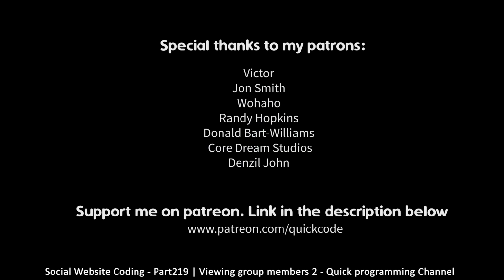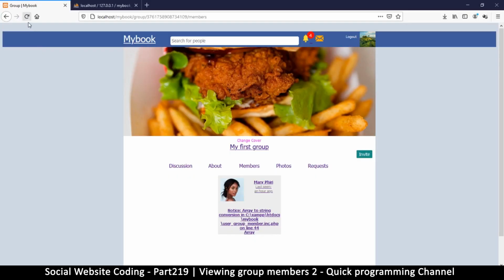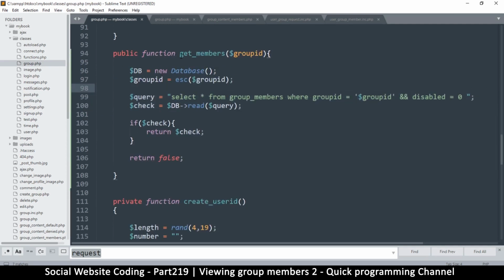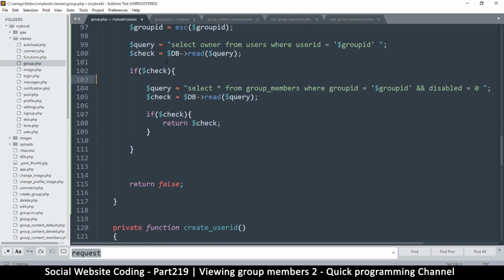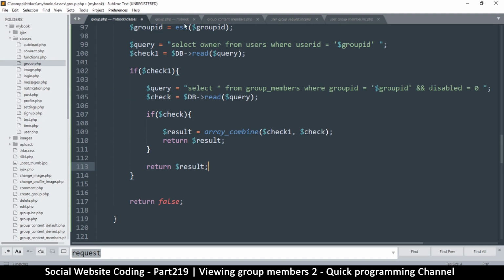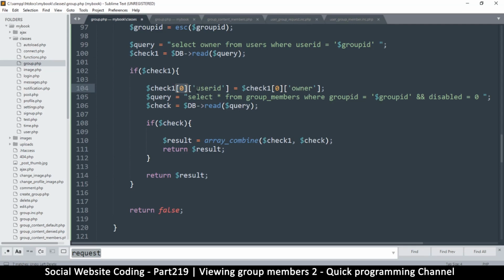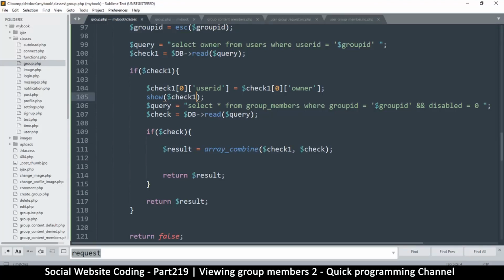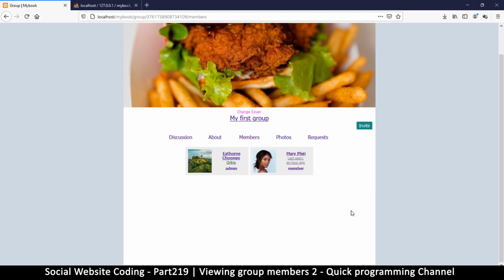Social Website from scratch - Part 219 - Viewing group members 2 | OOP PHP with MYSQL Database